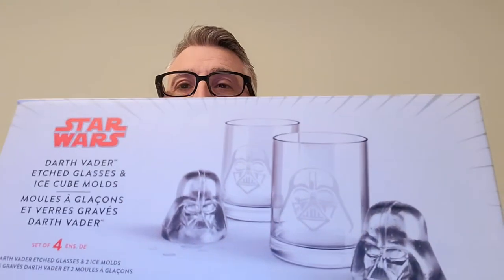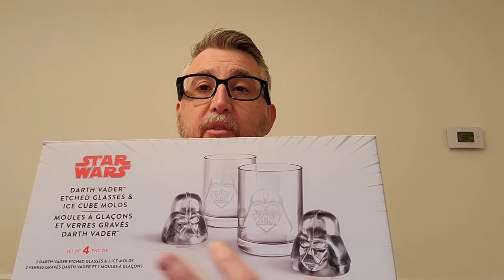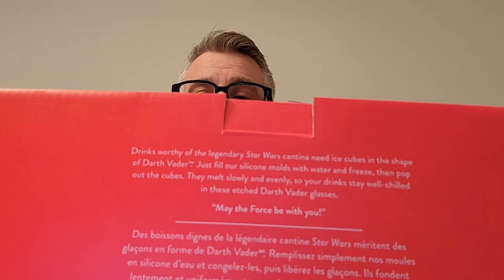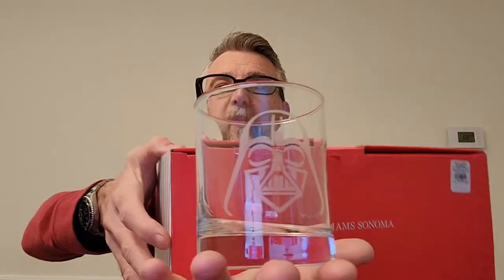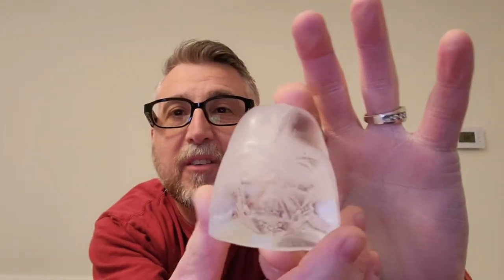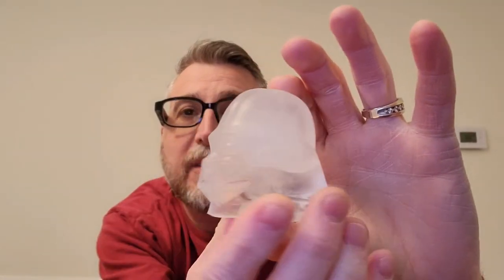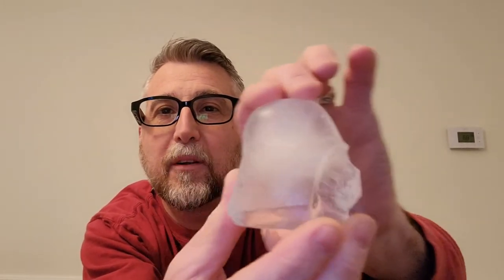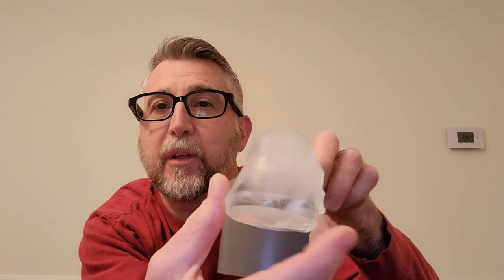Star Wars Darth Vader Whiskey Tumblers and Ice Moulds